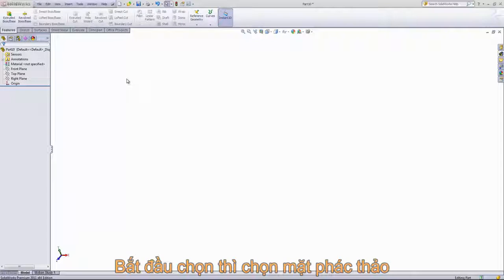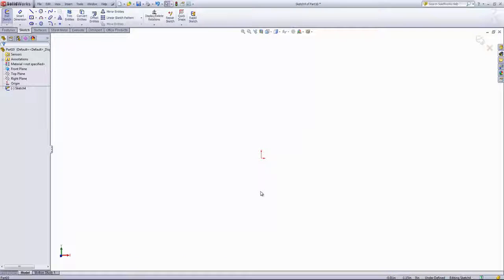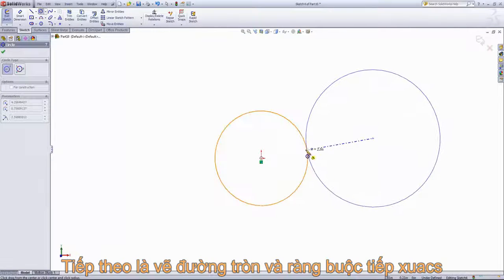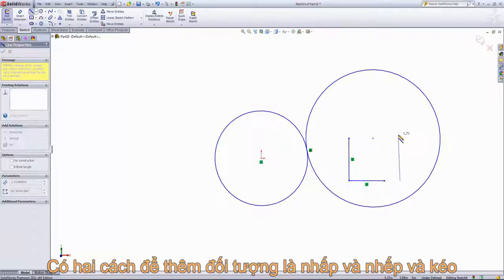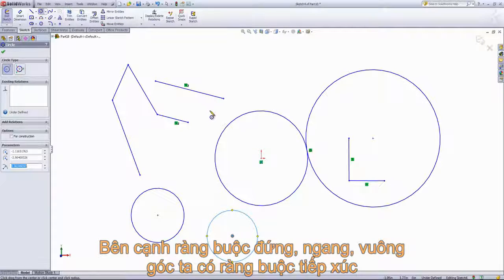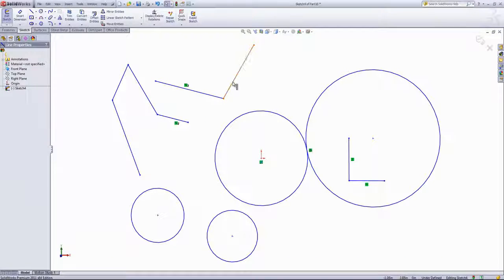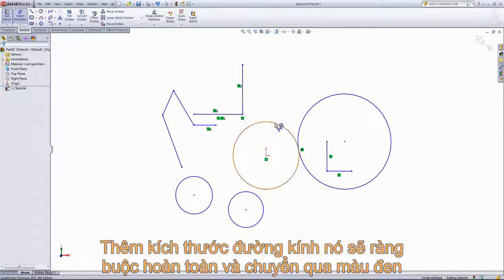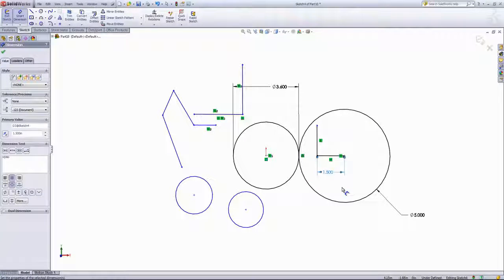Bài 01. Phác thảo của phần mềm Solidworks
Hướng dẫn các lệnh phác thảo trên phần mềm solidworks.